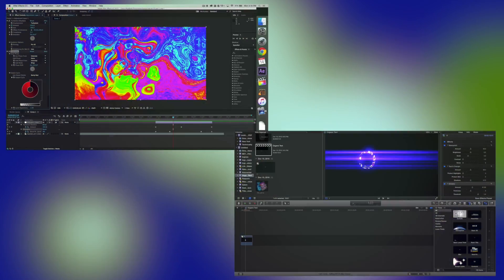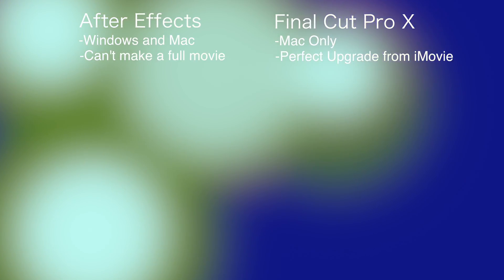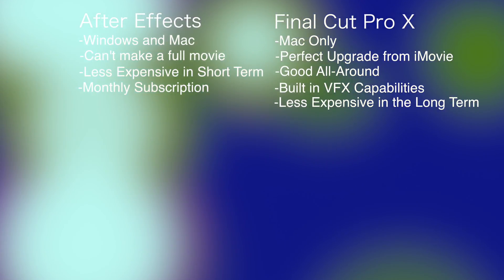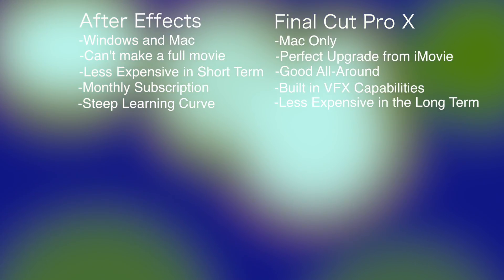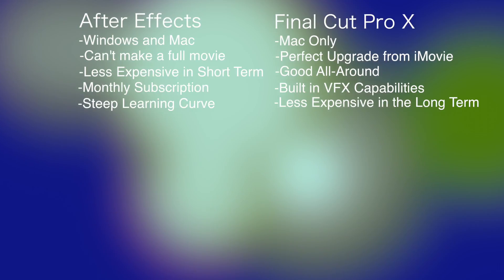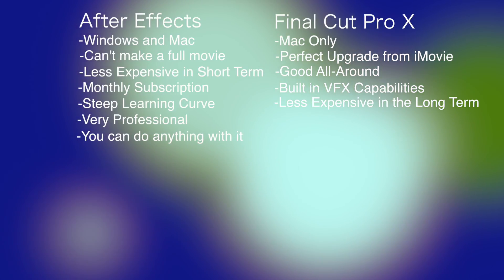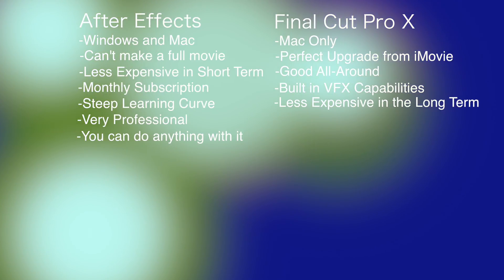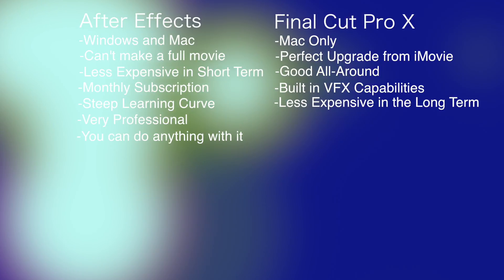FCPX vs. After Effects | Podcast #1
This is a video explaining the differences between Adobe's After Effects and Apple's Final Cut Pro X, showing which one is best for you.